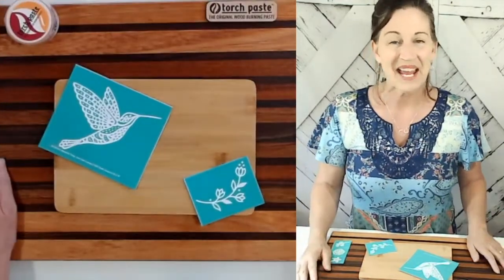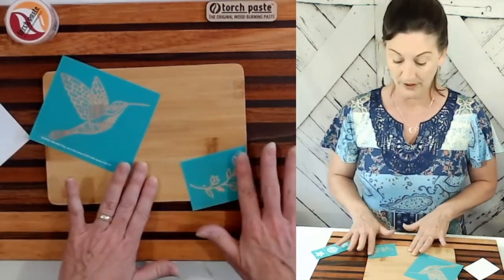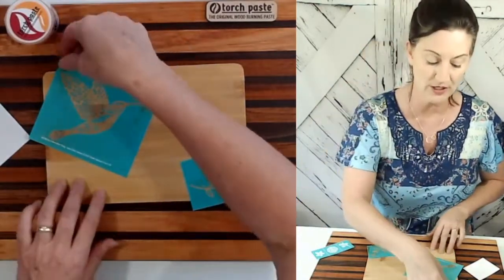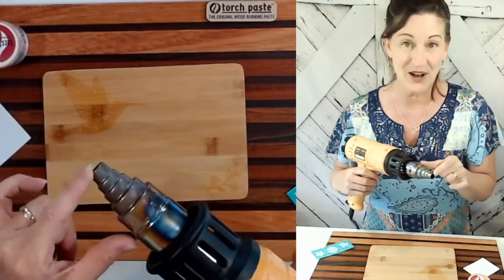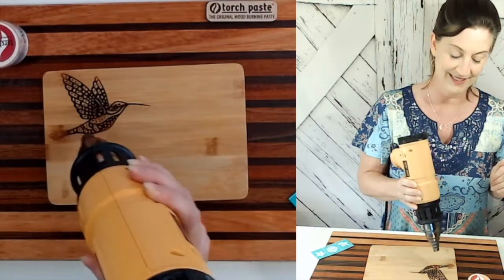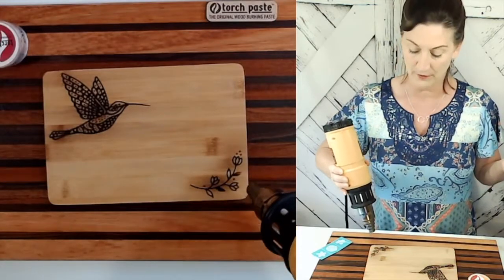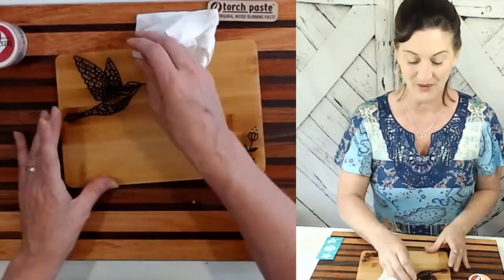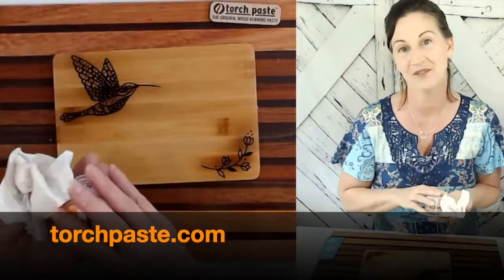🔥 How To Wood Burn w/Chalk Couture & TORCH PASTE - The Original Wood Burning Paste | 🔥PATENT PENDING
In this Torch Paste Tutorial for Chalk Couture stencils, I’m showing you a NEW, revolutionary wood burn technique with our Patent Pending, Lab Tested, Certified Torch Paste-The Original Wood Burning Paste that can be used to burn designs, monograms, etc. into wood without a branding iron! !
Learn how easy it is to burn designs into wood for decor and gift-giving.